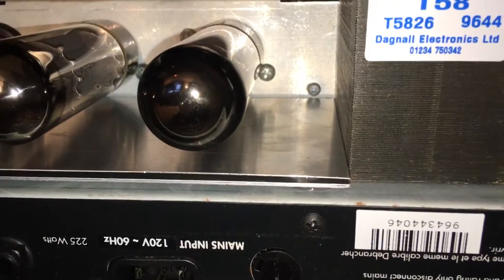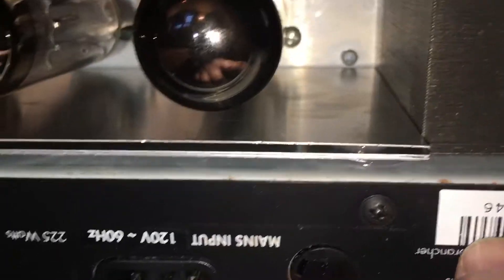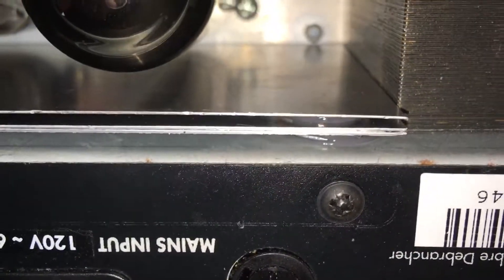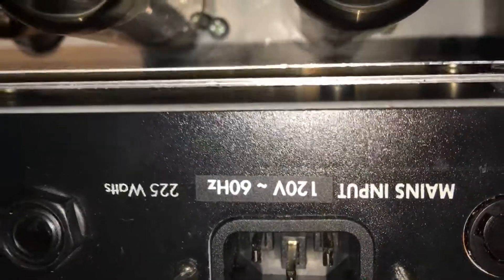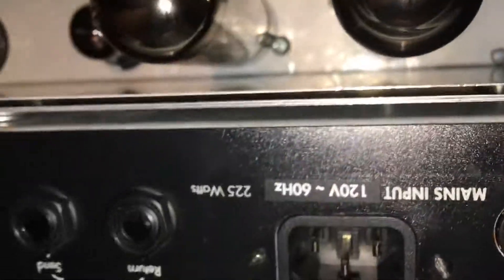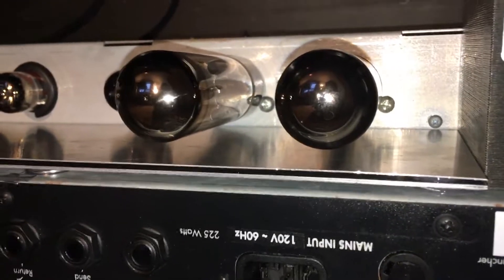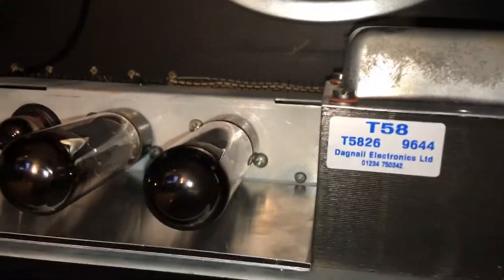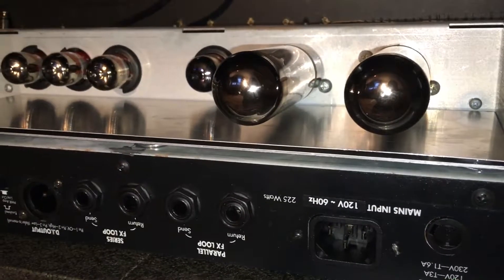JTM 60 heat sink installation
A quick look at my fix for the power tubes cooking the filter caps...